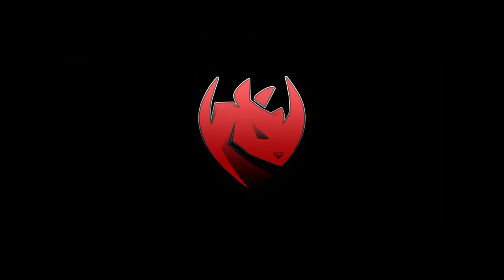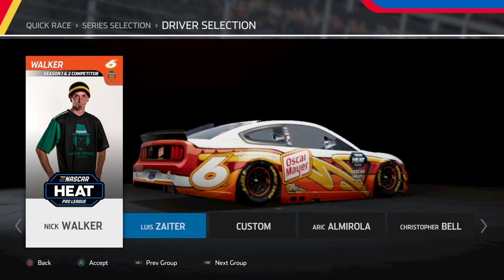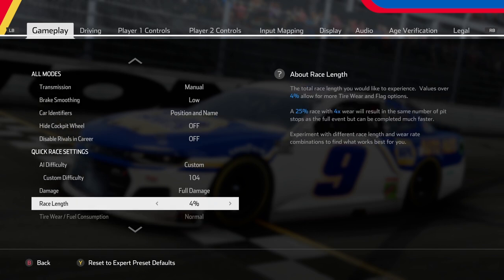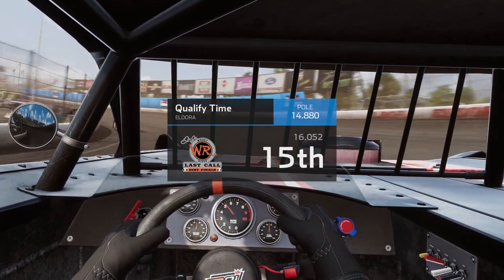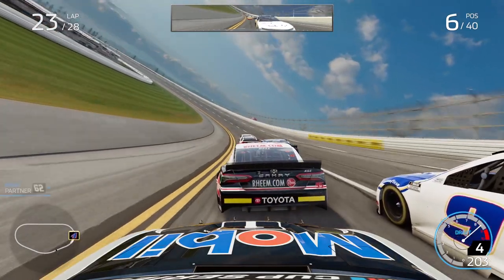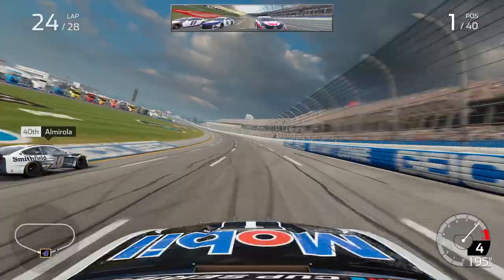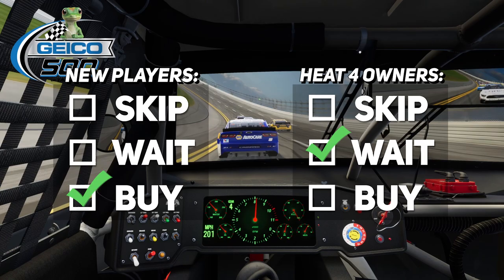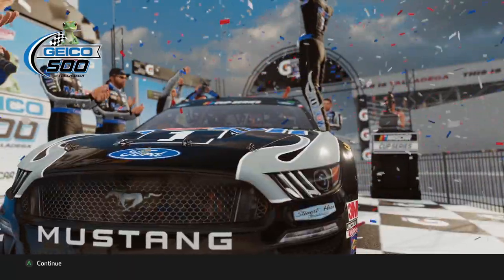NASCAR Heat 5 Review - Should you Skip, Wait, or Buy?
An in-depth review of NASCAR Heat 5. I break down my first impressions, the physics, graphics, content, bugs, and value and rate the game on a Skip, Wait, or Buy scale. Let me know your comments, thoughts, and opinions down in the comments!